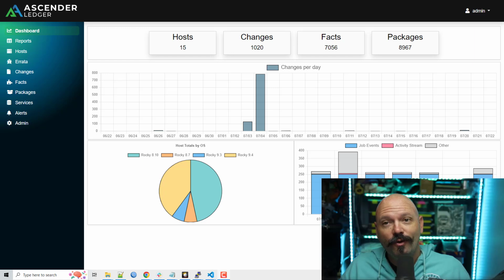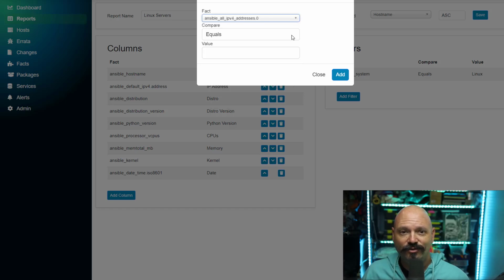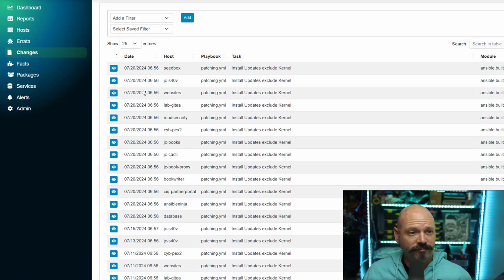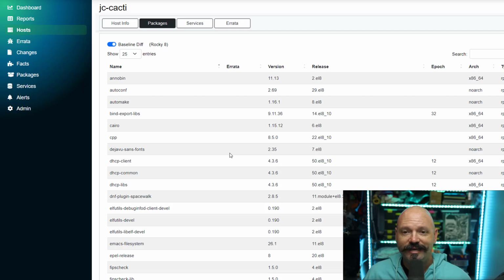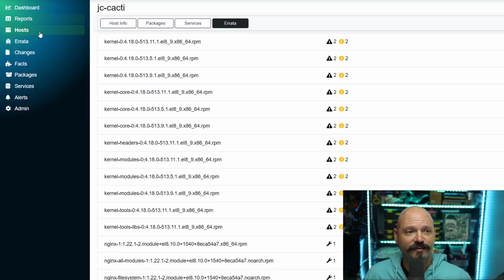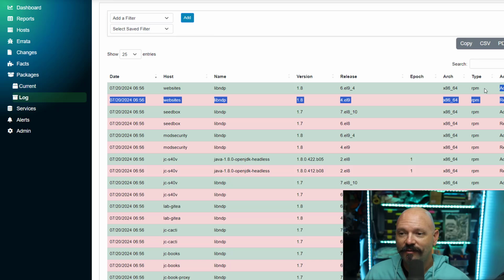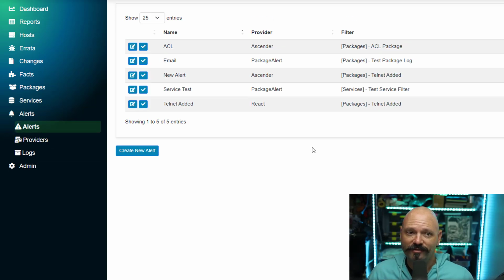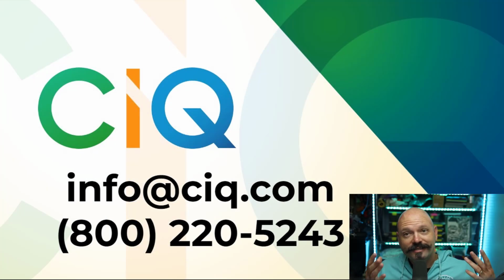Ledger Pro Overview V3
This is the 3rd overview video with Ledger Pro's newest features(enhanced changes, erata, services, packages, and alerting).